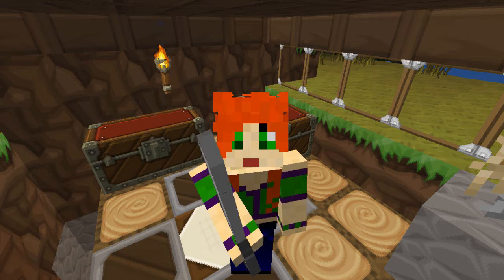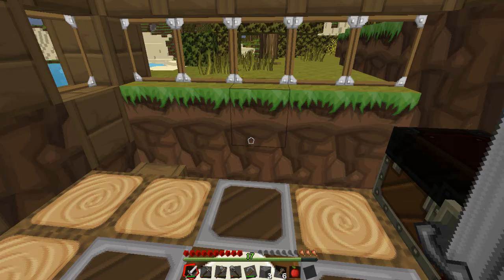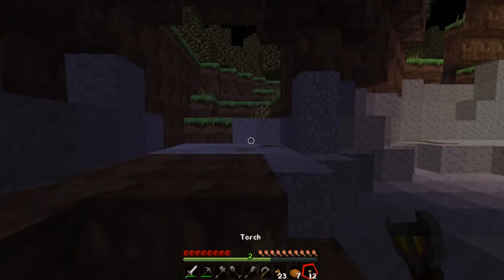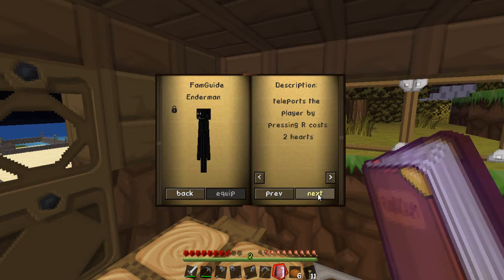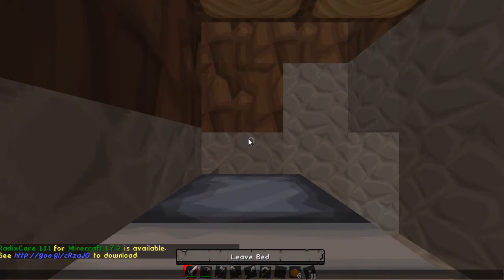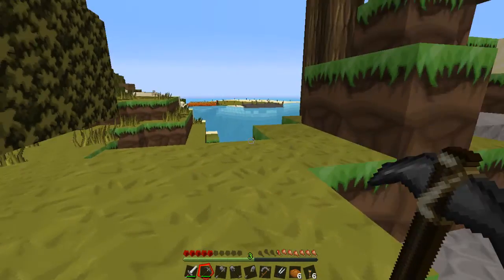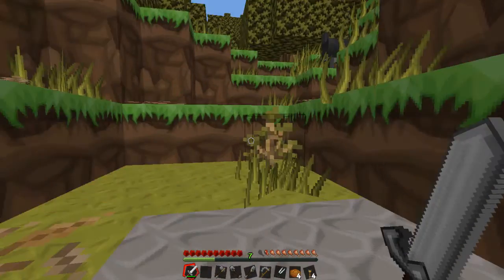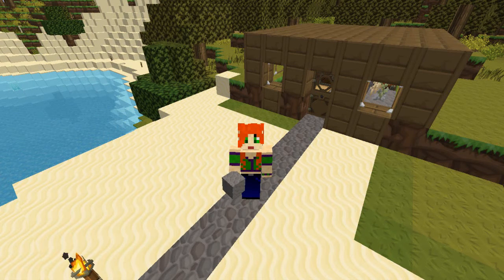Mo' Carrot #3. Guess What?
Cliche G'day folks!

Today I bring you Mo' Carrot, a modded survival.

Mods used:
-Mo' Creatures
-biomes O Plenty